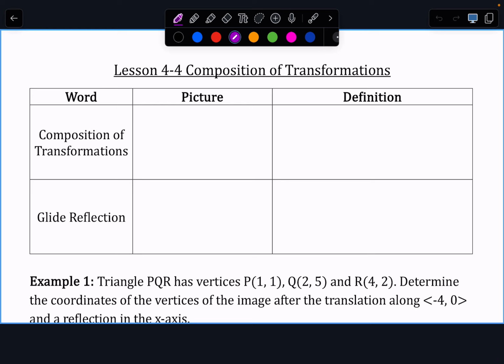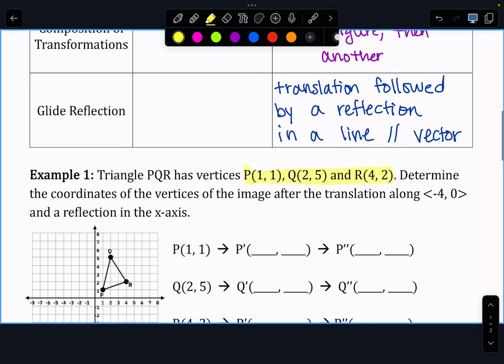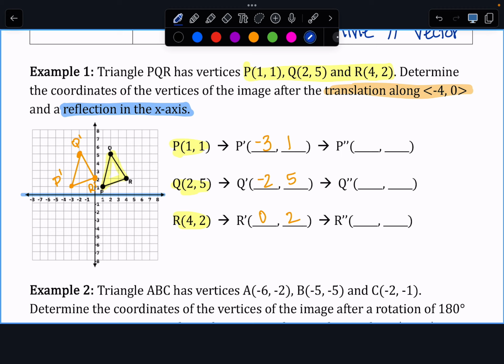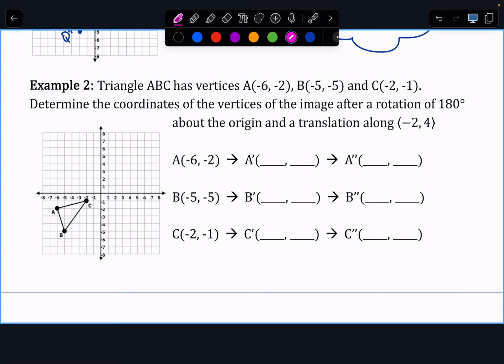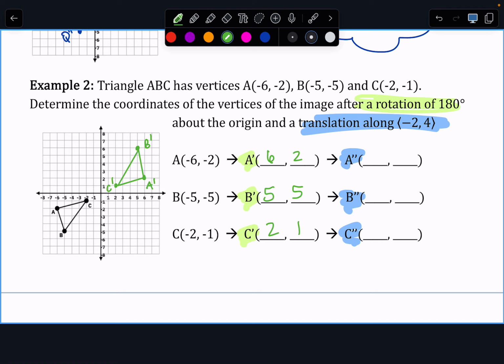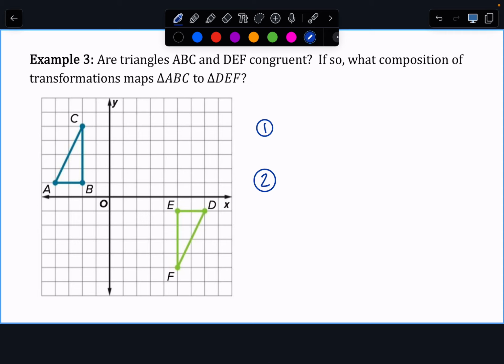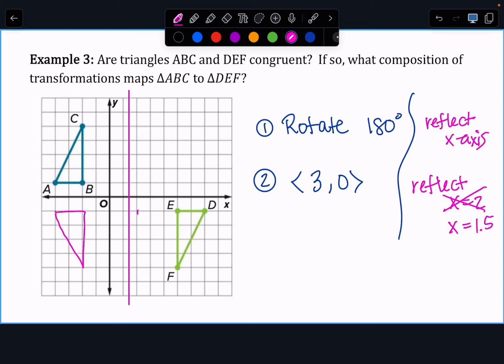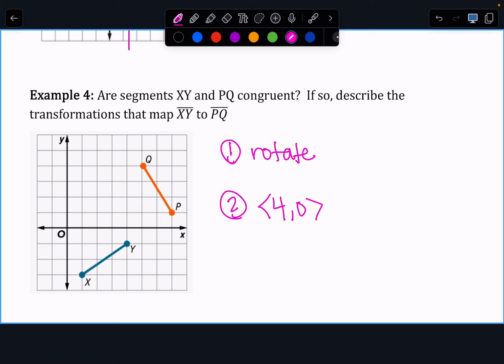4-4 geometry 11/3/25